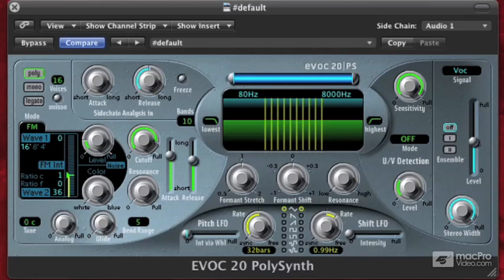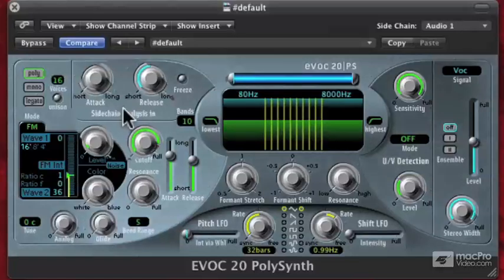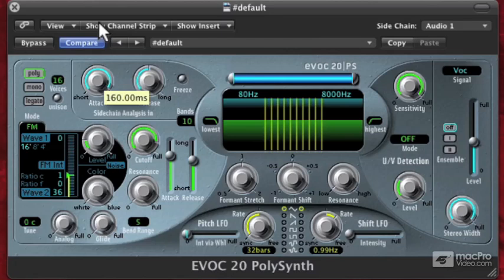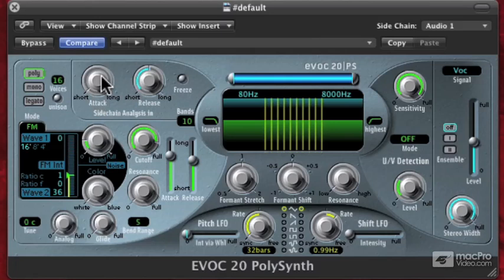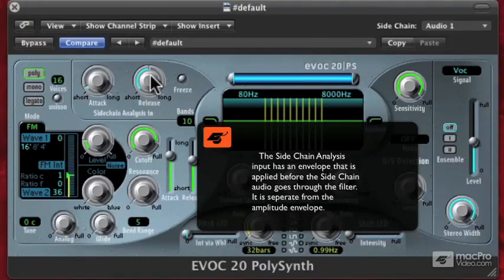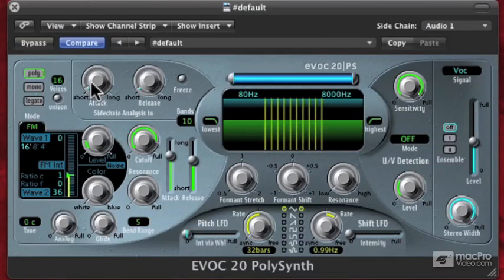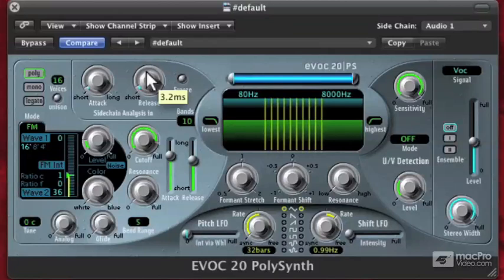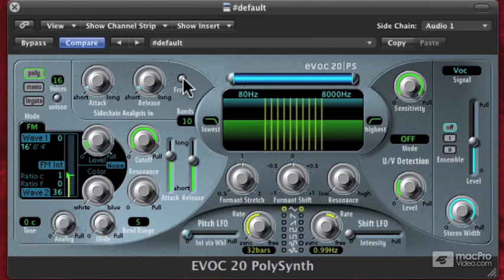Logic 210: Vocoding With EVOC - 08 Shaping the Side Chain Input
Logic 210: Vocoding With EVOC by David Earl
Video 8 of 15 for Logic 210: Vocoding With EVOC

Do you want your vocals to sound like a chorus of modulated Moog oscillators? How about getting your drums to play rhythmic chords?  Are you totally into robotic-sounding alien pads? If you answered "yes" (or even maybe) to any of the above, then you need to get Vocoding!

The EVOC 20 PolySynth, can be intimidating when you first plug it in! However, once you dig beneath its perplexing, techno faceplate youll find an underground sonic universe waiting to be mined!

So what are Vocoders?

Let David Earl our star MPV super-trainer enlighten you! He starts this journey with a field trip into the history of Vocoding. Youll learn why vocoders were invented, how they were initially deployed and the fantastic physics behind how they make inanimate objects sound like theyre singing!

But get this: Did you know that the EVOC is a full-blown standalone synth,? Well, it is and in the next section the amazing Mr. Earl explains its different synthesis engines and how to program them. Youll learn all about the EVOCs extensive library of built-in wave tables, its overtone rich FM synthesis engine, and the sweepable lowpass filter and filtered noise generator.

Now its time to Vocode! David explains the EVOCs deep center section with all its programable formant bands, U/V detection (no sunglasses needed) and ultra cool modulators. This is where all the Vocoding magic happens and soon you, too, be mastering all the EVOCs controls.

So join David Earl and learn how the EVOC 20 PolySynth can be instrumental in making synth tracks sing, creating robotic voices and just doing some really weird and crazy-cool sonic effects!

Check out the world's best selection of Logic tutorials below. Buy a bundle and save up to 50 off the list price!